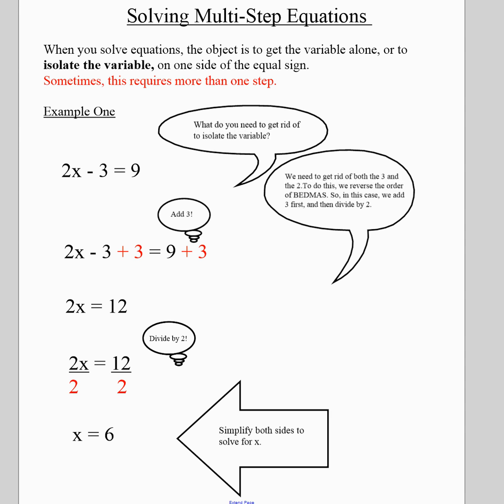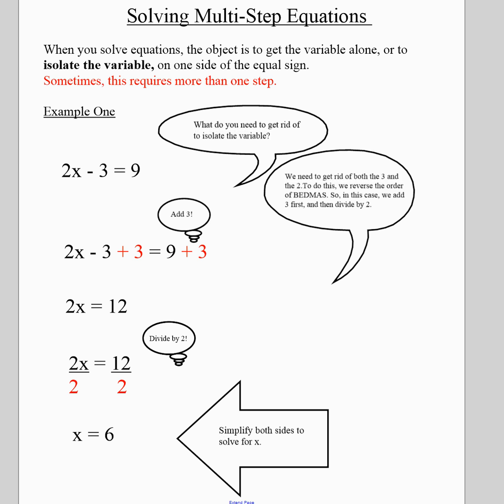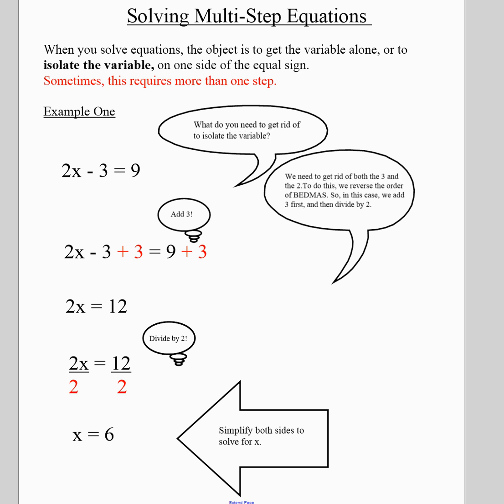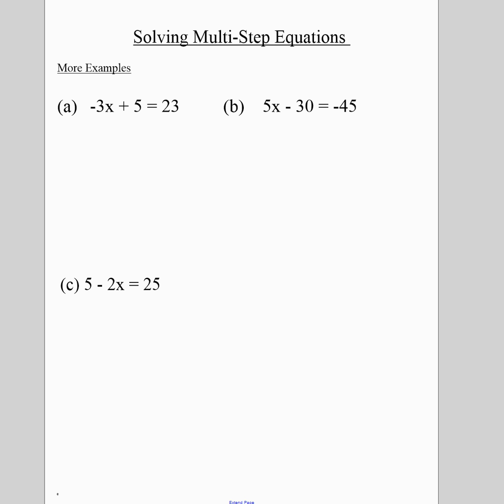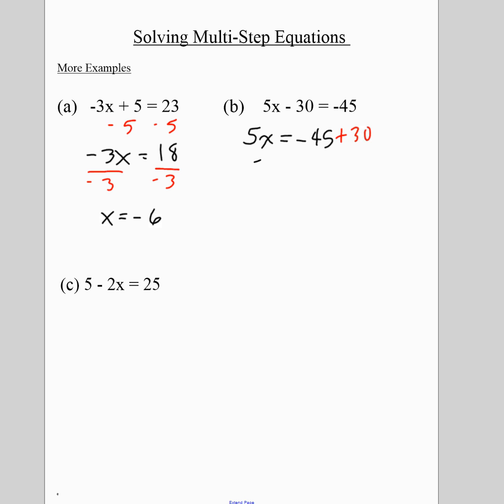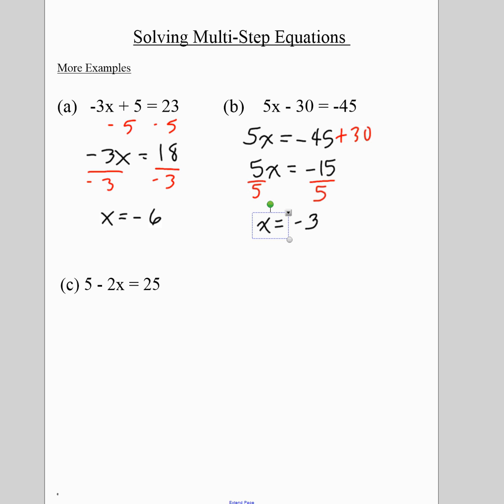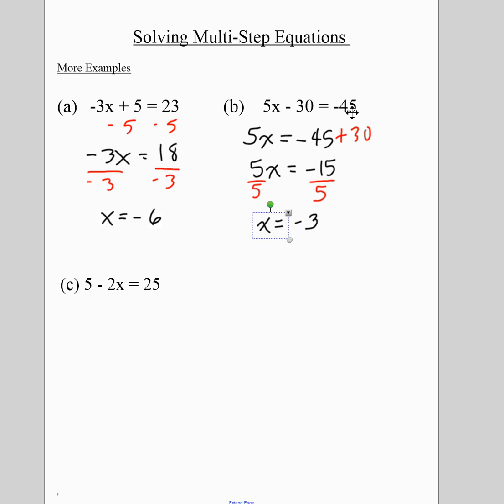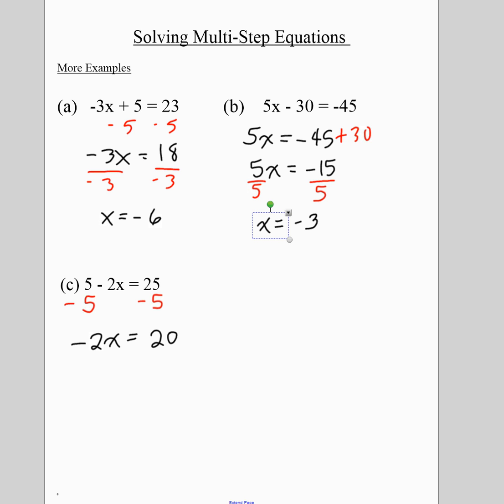Solving Multi Step Equations Grade 7